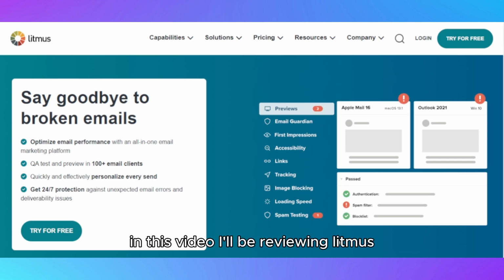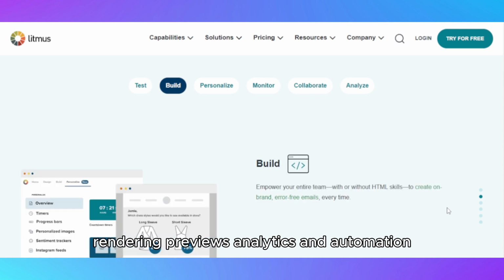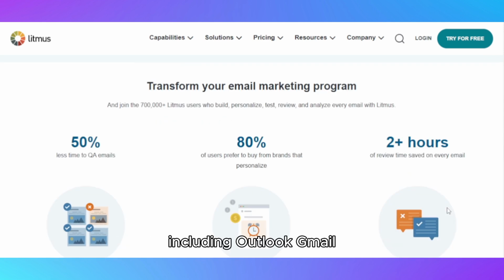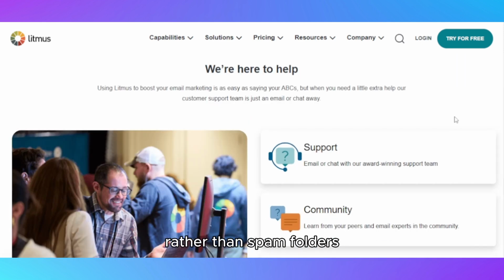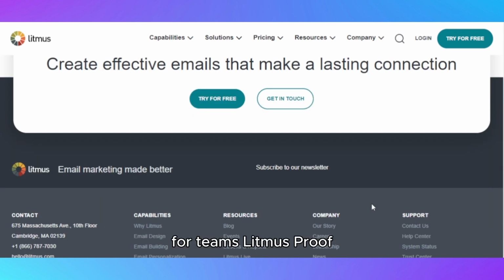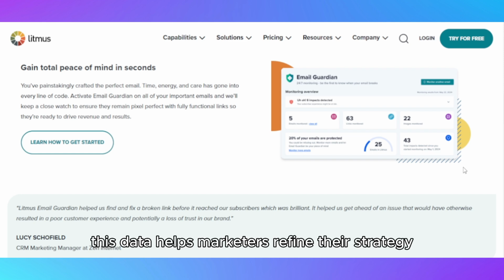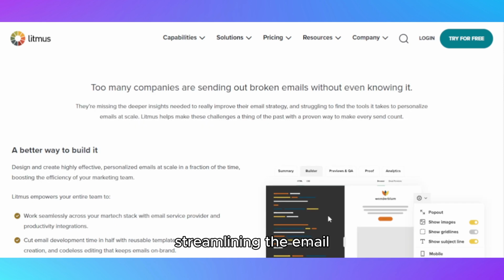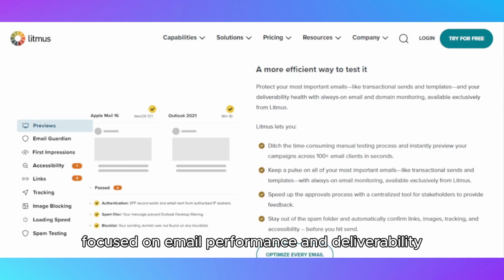Litmus Email Marketing Tool Review - Usage Experience